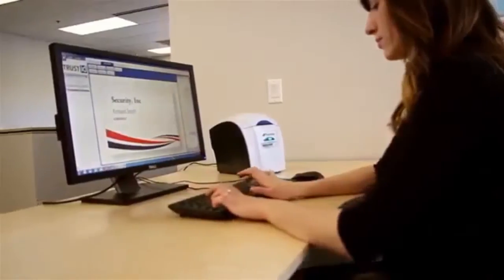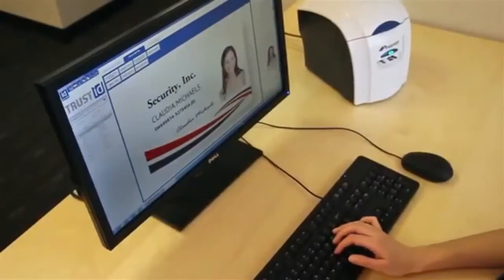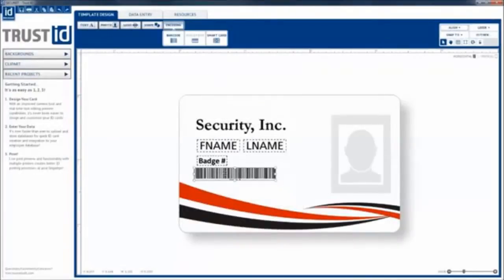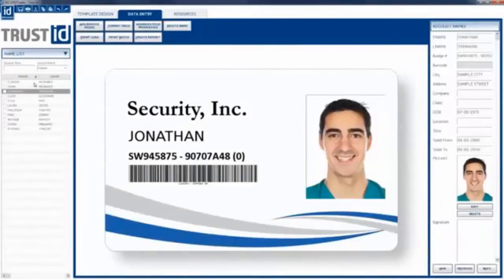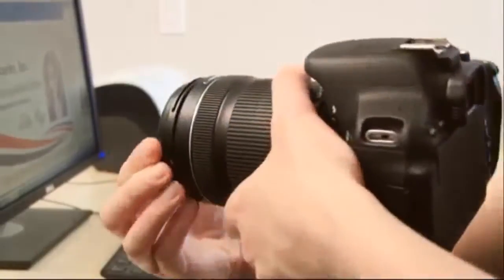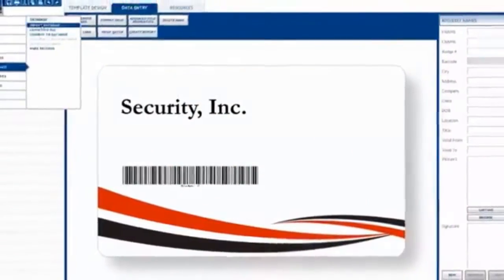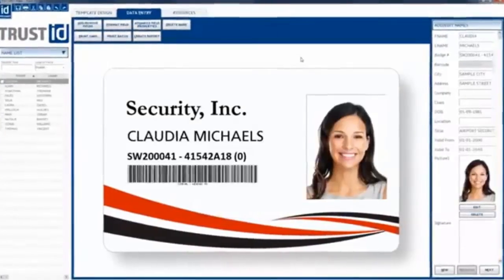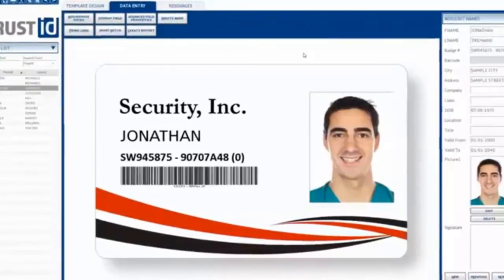How to create and print card rfid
This new software replaces the Magicard ID software. TrustID Software is compatible with any standalone device and any desktop card printer.

TrustID is available in three different editions: Classic basic level, the company level and the Smart Pro Pro using smart cards.
skype     :   monde.rfid